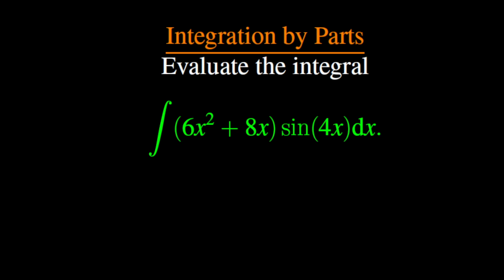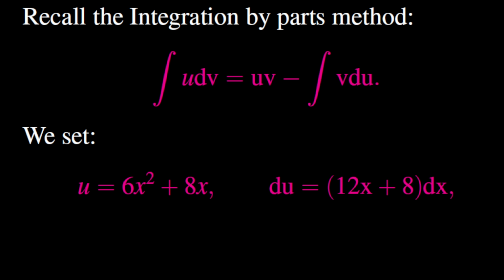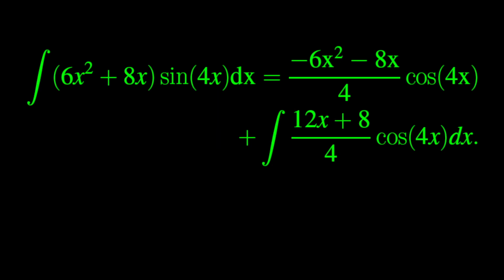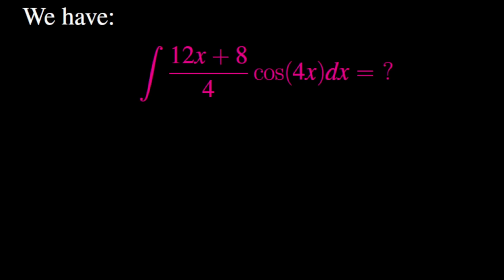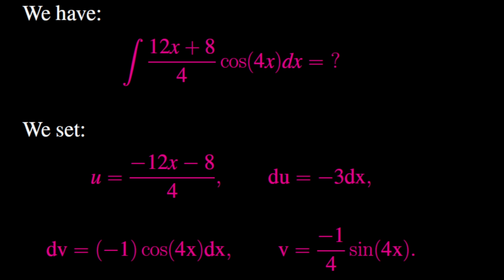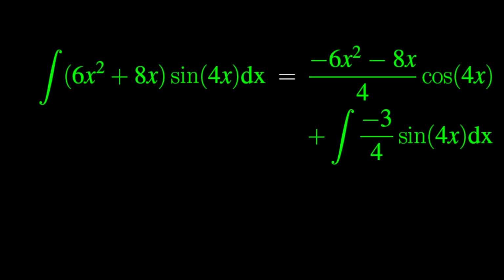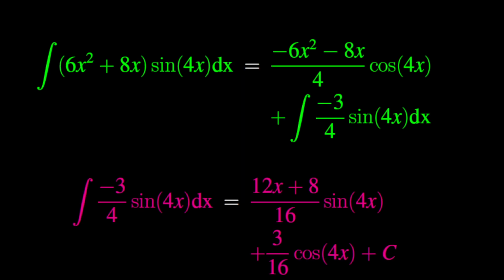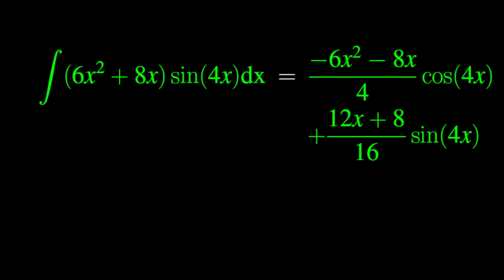Master repeated Integration by parts in less than 5 min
The integral symbol in the previous definition should look familiar. We have seen a similar notation in the chapter on Applications of Derivatives, where we used the indefinite integral symbol (without the a and b above and below) to represent an antiderivative. Although the notation for indefinite integrals may look similar to the notation for a definite integral, they are not the same. A definite integral is a number. An indefinite integral is a family of functions. Later in this chapter, we examine how these concepts are related. However, close attention should always be paid to notation so we know whether we’re working with a definite integral or an indefinite integral. Integral notation goes back to the late seventeenth century and is one of the contributions of Gottfried Wilhelm Leibniz, who is often considered to be the co-discoverer of calculus, along with Isaac Newton. The integration symbol ∫ is an elongated S, suggesting sigma or summation. On a definite integral, above and below the summation symbol are the boundaries of the interval [a, b]. The numbers a and b are x-values and are called the limits of integration; specifically, a is the lower limit and b is the upper limit. To clarify, we are using the word limit in two different ways in the context of the definite integral. First, we talk about the limit of a sum as n → ∞. Second, the boundaries of the region are called the limits of integration. We call the function f (x) the integrand, and the dx indicates that f (x) is a function with respect to x, called the variable of integration.

Note that, like the index in a sum, the variable of integration is a dummy variable, and has no impact on the computation of the integral. We could use any variable we like as the variable of integration:

Functions that are not continuous on [a, b] may still be integrable, depending on the nature of the discontinuities. For example, functions with a finite number of jump discontinuities on a closed interval are integrable. It is also worth noting here that we have retained the use of a regular partition in the Riemann sums. This restriction is not strictly necessary. Any partition can be used to form a Riemann sum. However, if a nonregular partition is used to define the definite integral, it is not sufficient to take the limit as the number of subintervals goes to infinity. Instead, we must take the limit as the width of the largest subinterval goes to zero. This introduces a little more complex notation in our limits and makes the calculations more difficult without really gaining much additional insight, so we stick with regular partitions for the Riemann sums.

The Fundamental Theorem of Calculus gave us a method to evaluate integrals without using Riemann sums. The drawback
of this method, though, is that we must be able to find an antiderivative, and this is not always easy. In this section, we
examine a technique, called integration by substitution, to help us find antiderivatives. Specifically, this method helps us
find antiderivatives when the integrand is the result of a chain-rule derivative.
At first, the approach to the substitution procedure may not appear very obvious. However, it is primarily a visual task—that
is, the integrand shows you what to do; it is a matter of recognizing the form of the function. So, what are we supposed to
see?

Problem-Solving Strategy: Integration by Substitution
1. Look carefully at the integrand and select an expression g(x) within the integrand to set equal to u. Let’s select
g(x). such that g′ (x) is also part of the integrand.
2. Substitute u = g(x) and du = g′ (x)dx. into the integral.
3. We should now be able to evaluate the integral with respect to u. If the integral can’t be evaluated we need to
go back and select a different expression to use as u.
4. Evaluate the integral in terms of u.
5. Write the result in terms of x and the expression g(x).